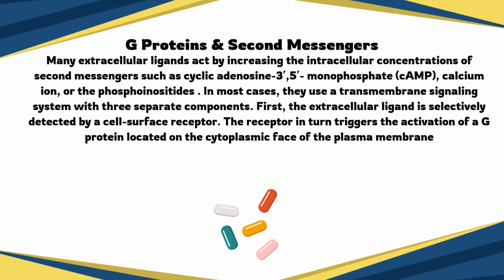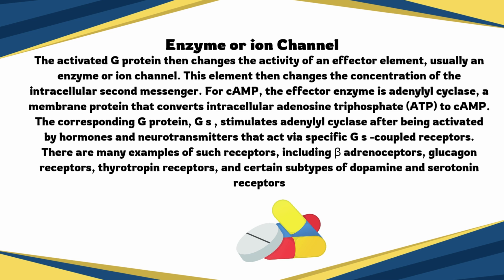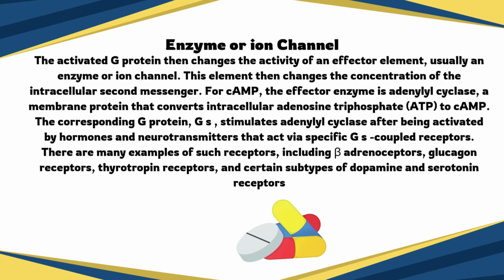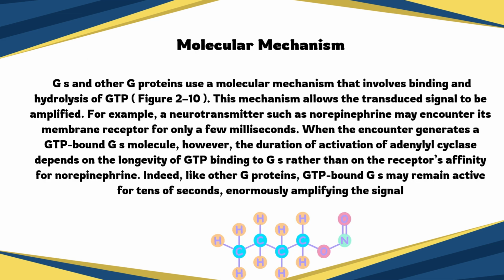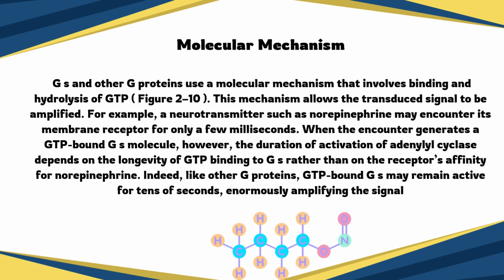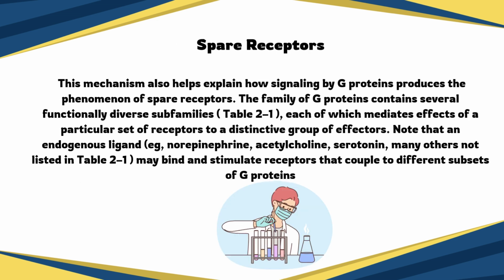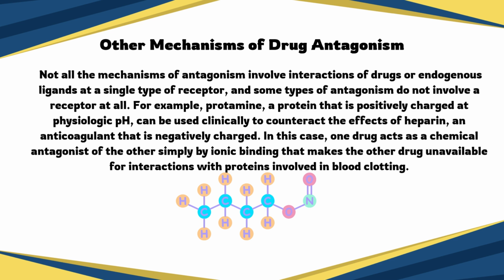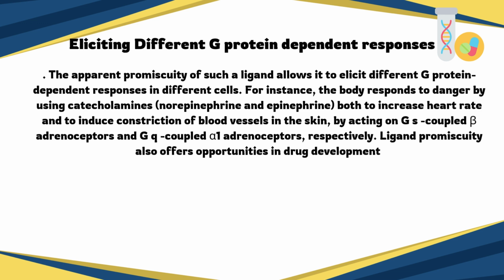pharmacology lecture 16 medical pharmacy receptors gprotein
This video is related to pharmacology lecture no 16